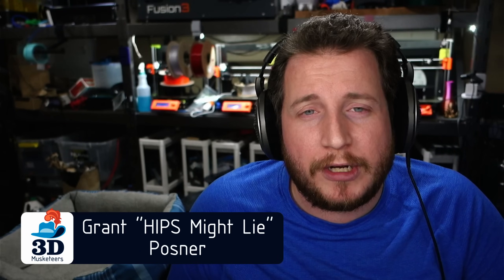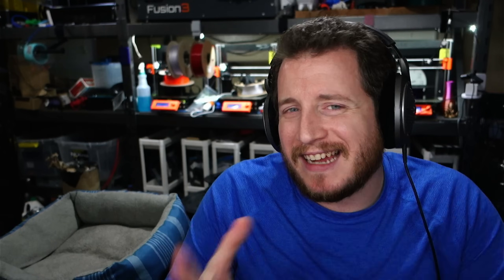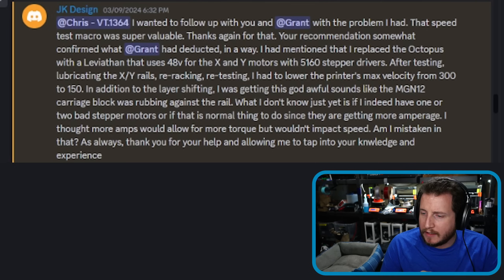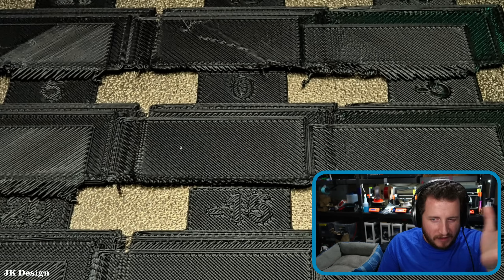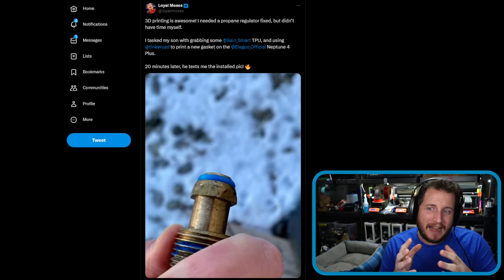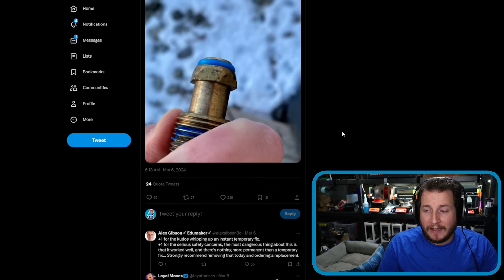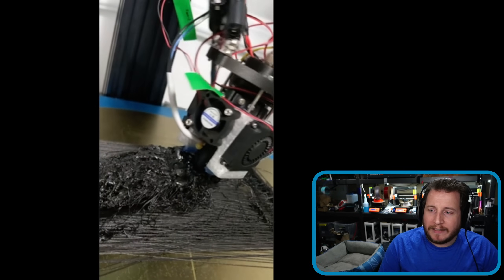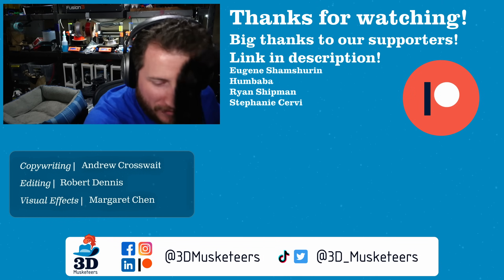Some Things Should NOT be 3D Printed! - PrintFixFriday 131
In this star-studded PrintFix Friday, we’ve got everything from printers getting groovy to grave warnings about the safety of using 3D prints for certain things. Not to mention, some awesome heat and Klipper fails! Come watch!

What do you think of using 3D printing to make a gasket for a propane tank?

0:00 Intro
1:05 Klipper Layer Adhesion Trouble: Following a recent Klipper upgrade on a @Sovol SV06+, after the first few layers the layers stop sticking together.
4:23 Extreme Layer Shifting: A Voron printer is having massive layer shifts in test prints.
9:59 When Not To 3D Print: Fellow content creator Loyal Moses teaches everyone how to blow up on Twitter... Literally and figuratively.
14:24 Delta Printer Dance: The structure of a Delta printer failed and begun wiggling the end effector back and forth on the bed.
16:51 Outro